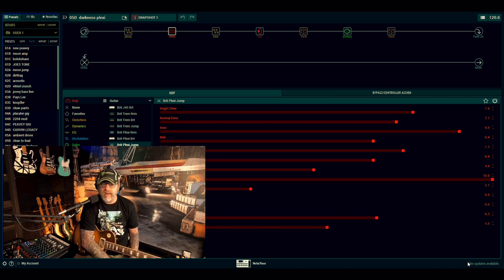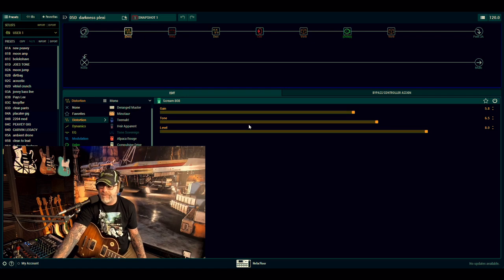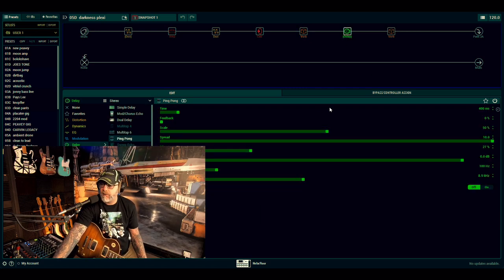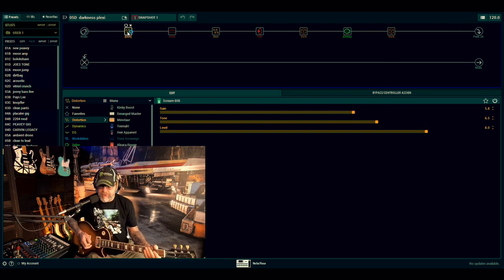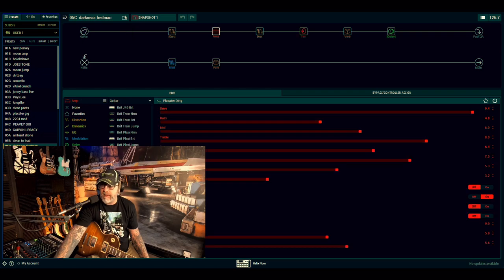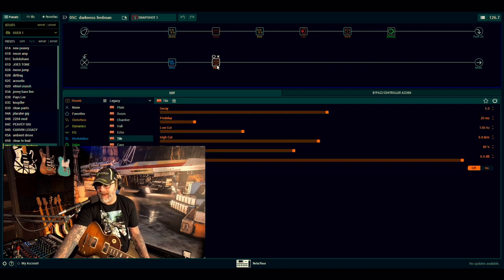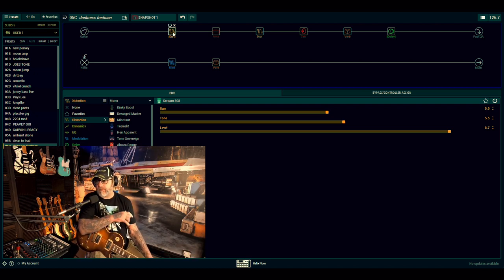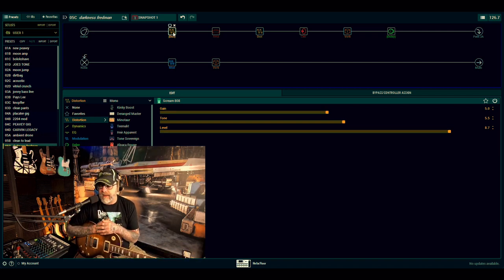Line 6 Helix Keep it Simple Tone Tips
2 FREE PRESETS ! from the mighty bucket of tone that is HELIX, Inspired by The Darkness simple Marshall setup.